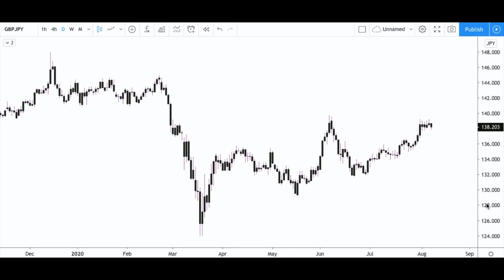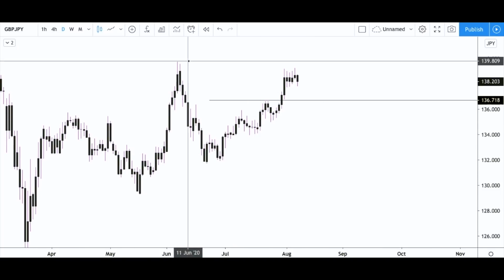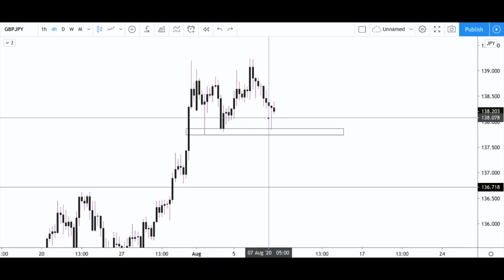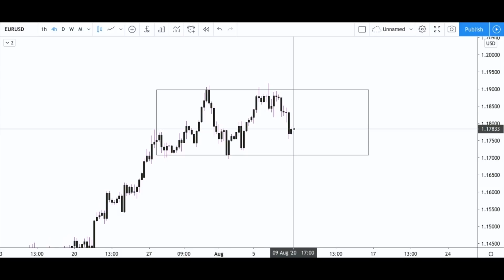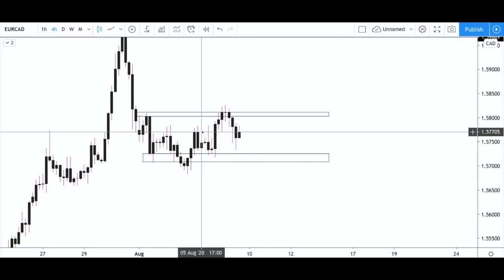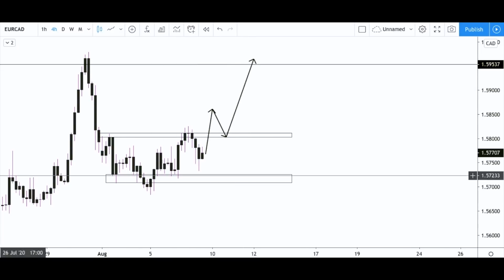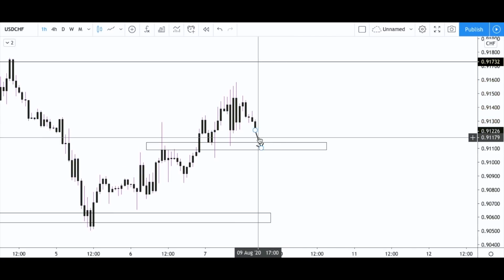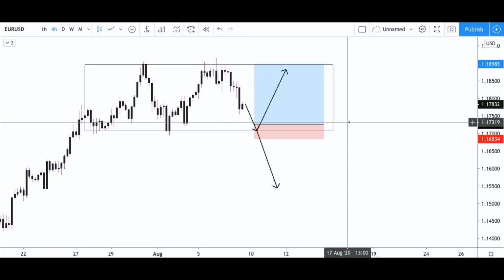EURUSD - GBPJPY - USDCHF - EURCAD: Market Breakdown Using Price Action | Forex Outlook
Analysis on EURUSD, GBPJPY , USDCHF and EURCAD. These are the best opportunities for the time being. I will post more setups on various different pairs as the week progresses in my free telegram!